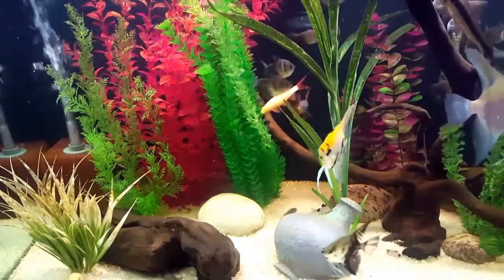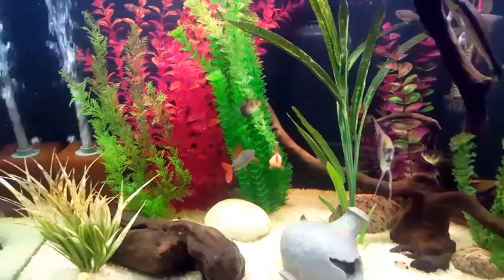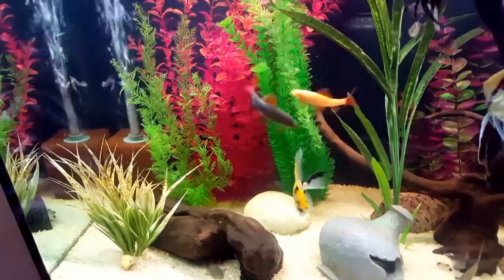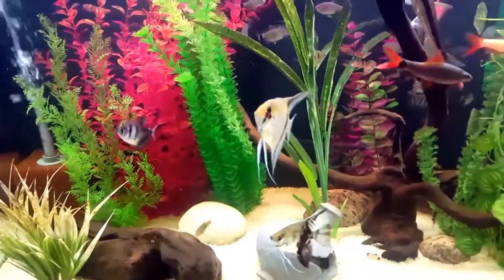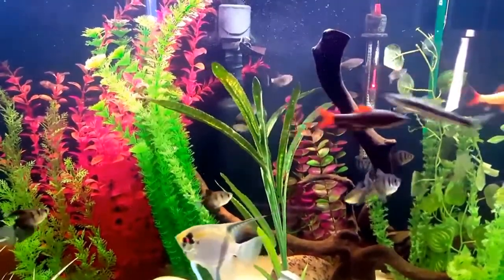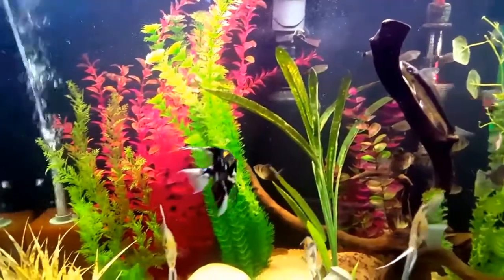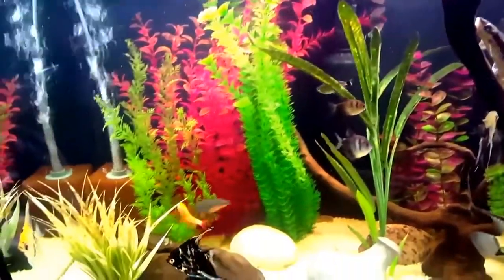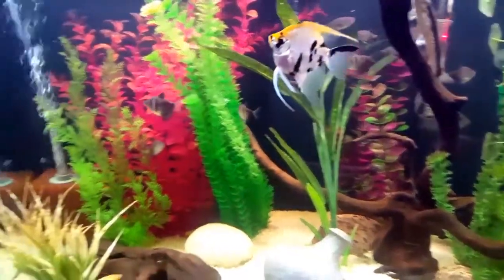SPECIES PROFILE│RAINBOW SHARK│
Today we are having a look at the Rainbow Shark. In doing some research on this extraordinary fish I have learned so much and wanted to share it with you. I hope you enjoy learning about these incredible fish as I share my research with you. I will continue to post a new profile highlighting and different species that reside in my tanks. I hope you tune in..

Your support is greatly appreciated. I will comment within a day or so and check out your channel if you are new to mine. I love meeting fish keepers from all over the world and happily drop by to say hello. For any non fish keepers that come by.. Wow you guys are awesome too! I love many channels on other subjects and gladly check out your channels as well. This community on YouTube is a special one.. Let's grow it together in support of each other!! =D